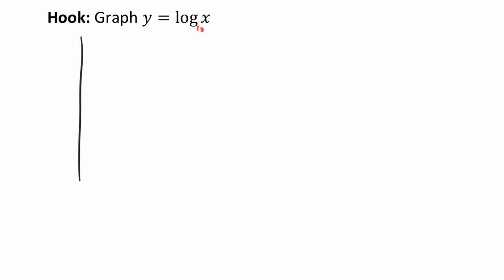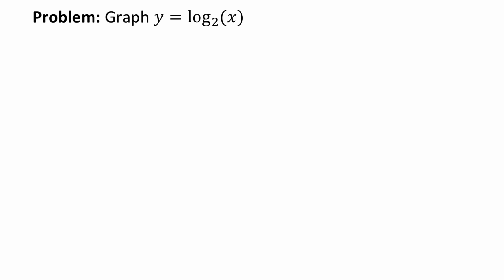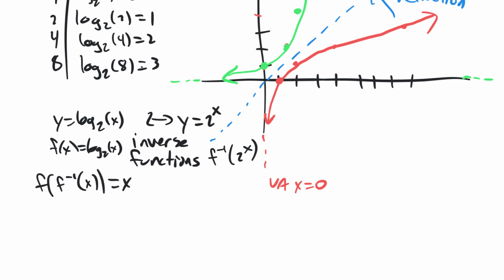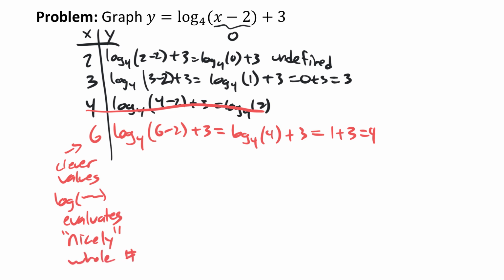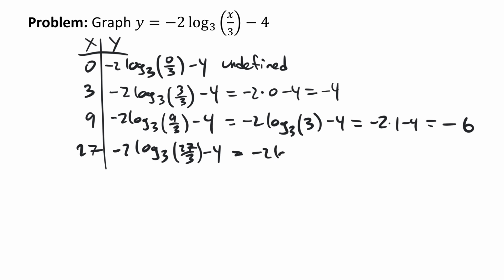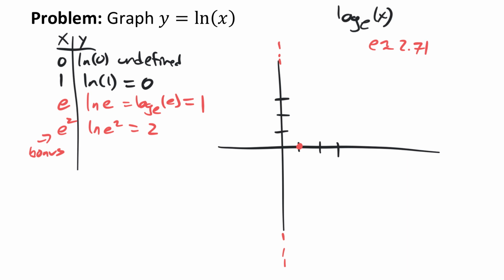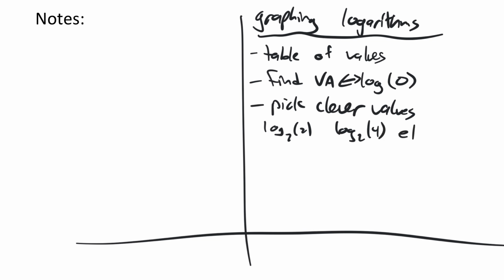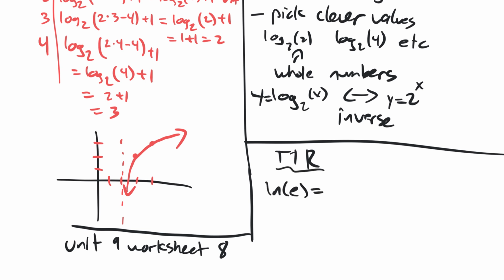Unit 9 lesson 8